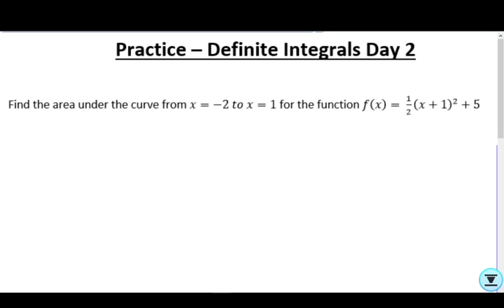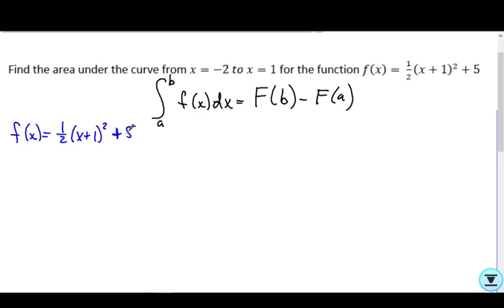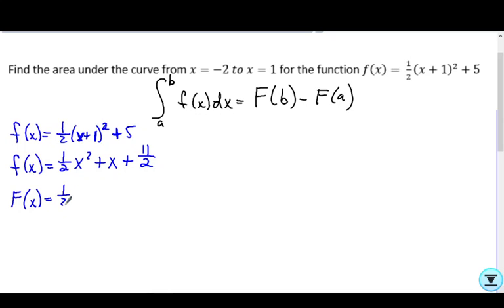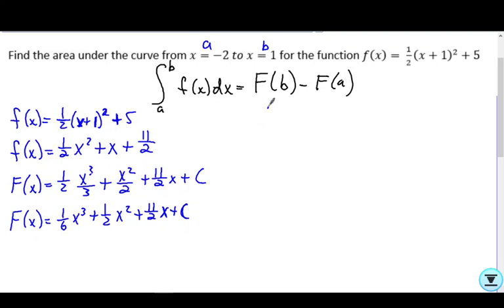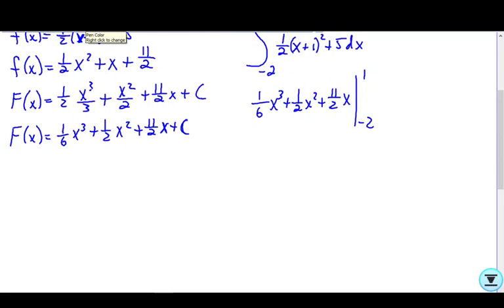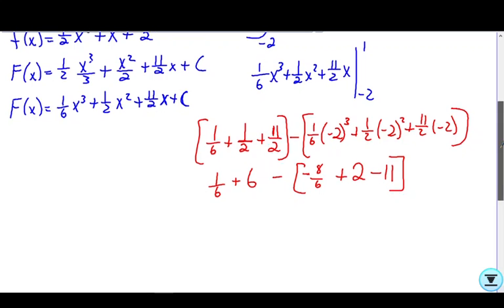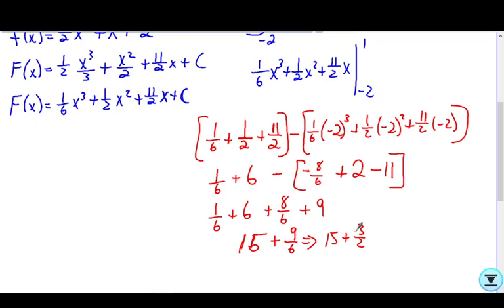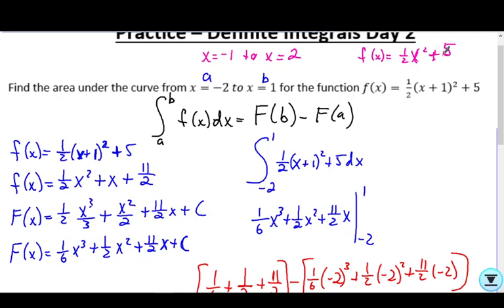Practice Definite Integrals Day 2-1